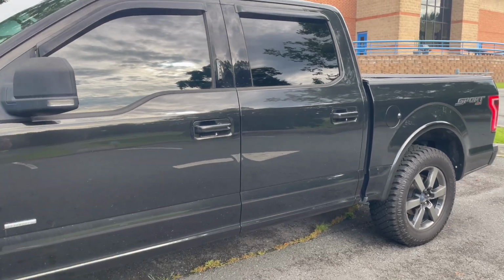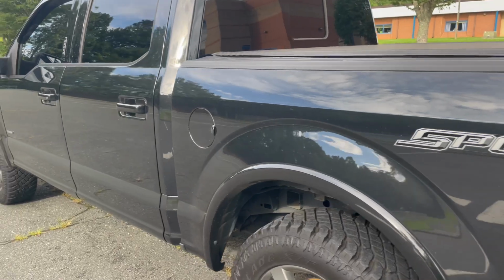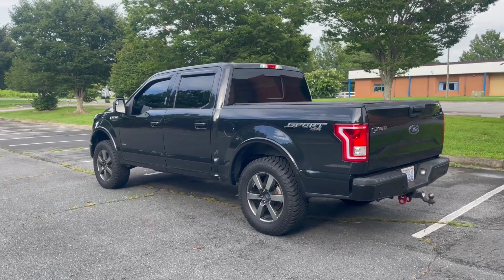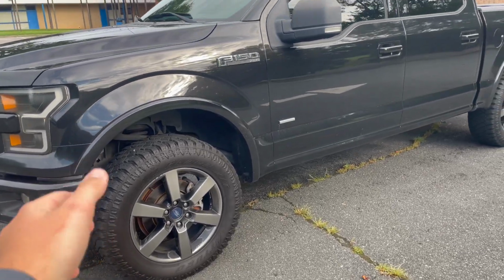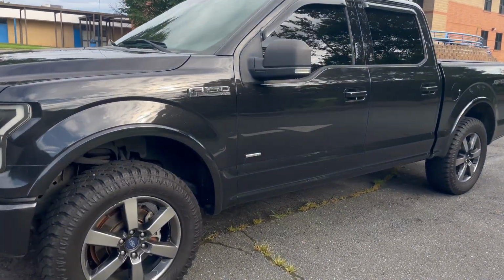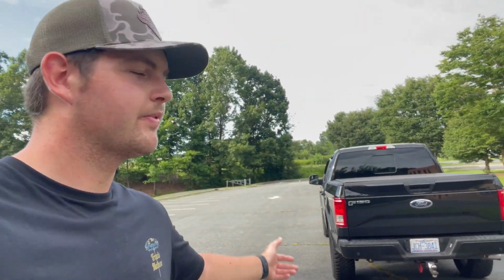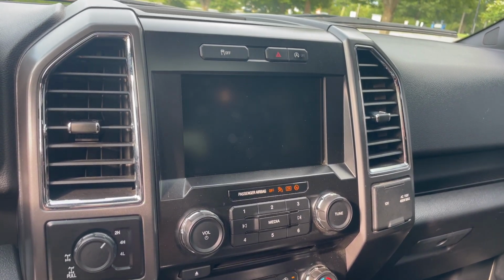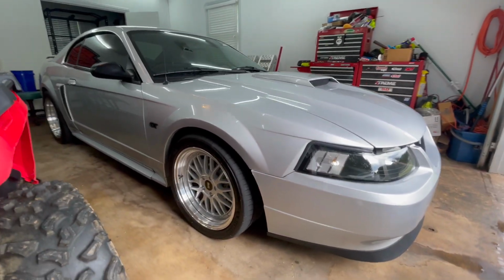My New Ford F150 Daily Driver!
Parts on the car & my recommended detailing products.

Parts
Reverse Lights
Sequential Tail Light Kit

Garage Stuff:
LED Hood Light
Quick Jacks

Detailing Products
Wheel Cleaner
Glass Cleaner
Interior Cleaner
Spray Sealant/Drying Aid
Foam Cannon
Leather Protection

7yr Ceramic Coating
5yr Ceramic Coating
2yr Ceramic Coating
Permanent Trim Restorer
Wheel Coating
Glass Coating
Panel Wipe